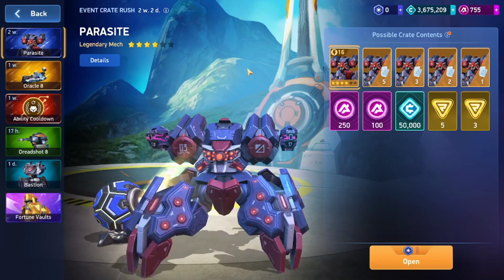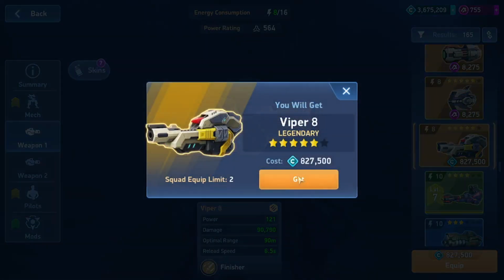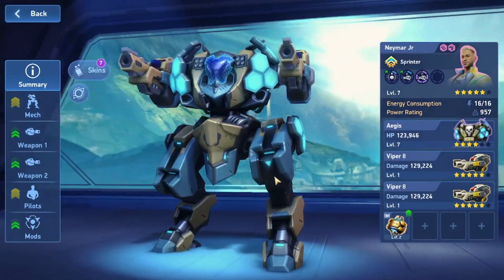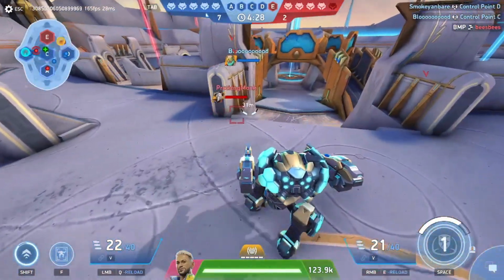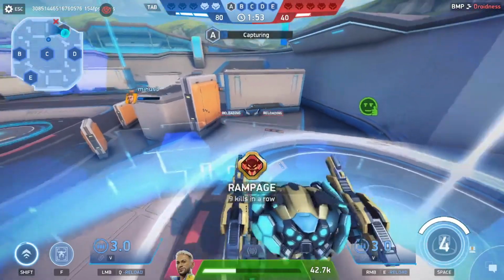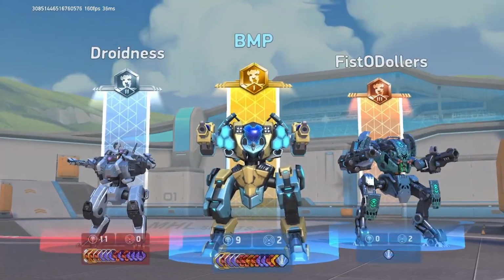Trying the Viper 8! - Is it worth it?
pew pew pew pew pew pchew pew pew pew pew pchew

My Mech Arena ID: 46198676

My Mech Arena friendlist is full, but I might still accept friend requests.

I am a member of Mech Arena's Content Creator Partner Program.